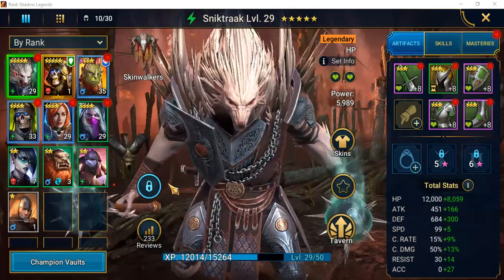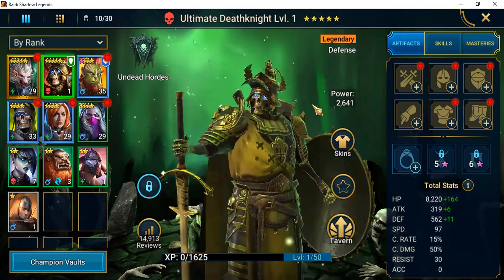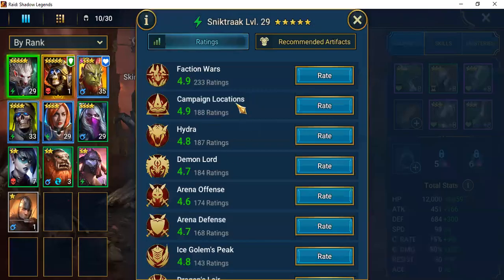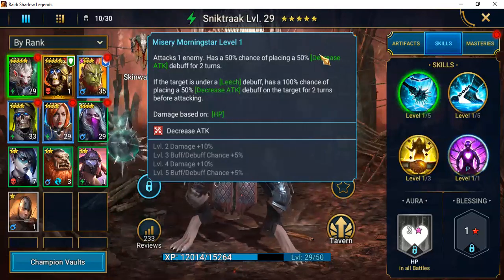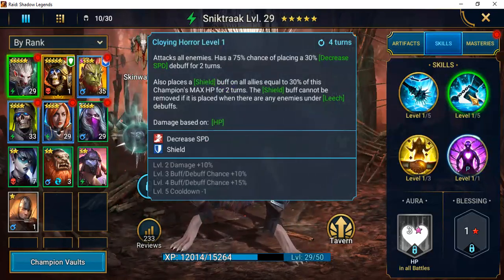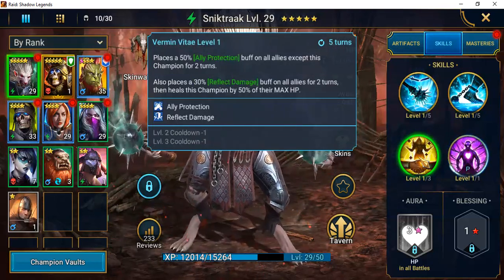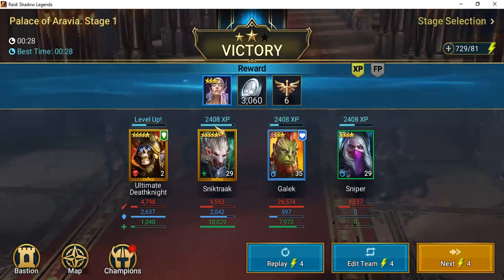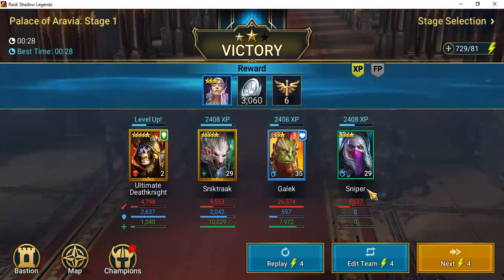Sniktraak Champion Review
Join my clan:  22WK

Some legendary champions deserve a nod and this is one.